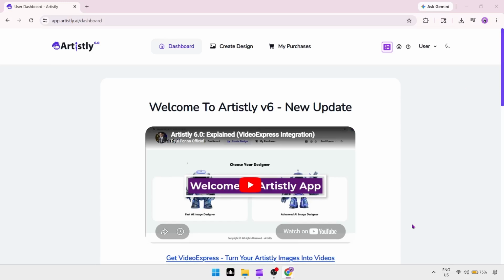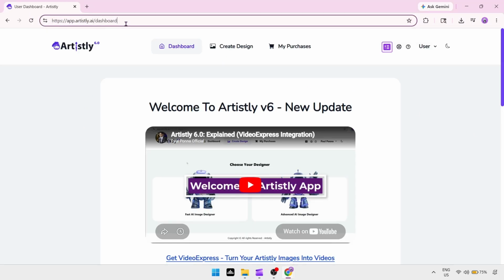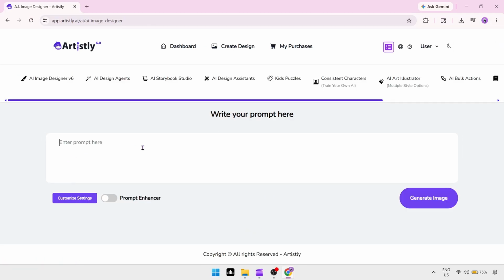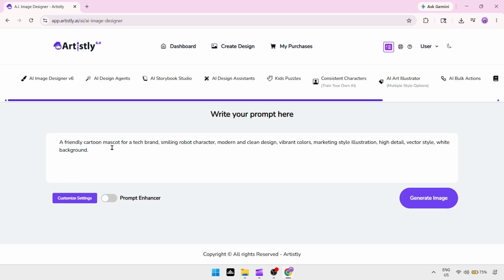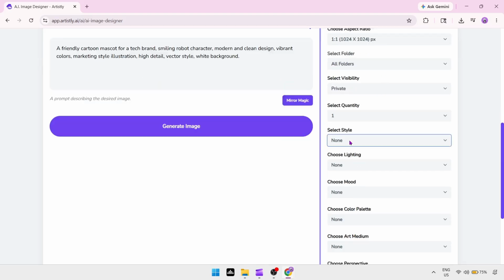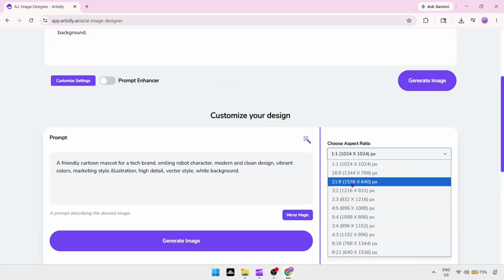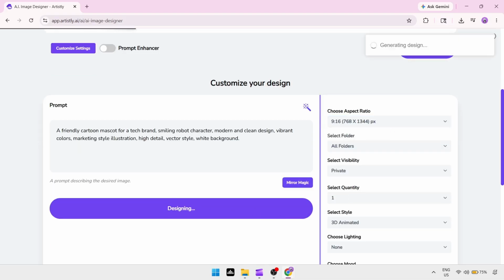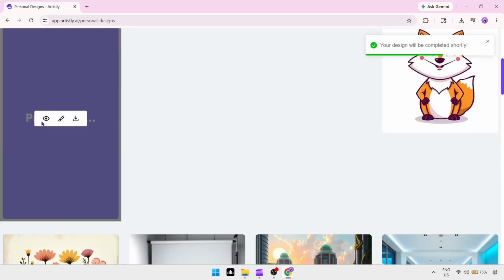How To Create A Mascot For Marketing In Artistly AI (Full Guide)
Learn how to design professional brand characters and marketing mascots using the power of Artistly AI. This video covers everything you need to know about generating consistent and high-quality mascots for your business or clients.

In this video, you will learn:
- How to write effective prompts for marketing mascots
- Selecting the right art styles for brand consistency
- Using Artistly AI tools to refine your character design
- Tips for creating mascots that resonate with your audience